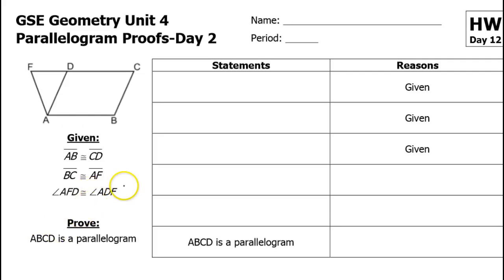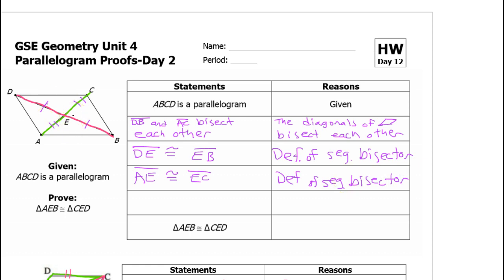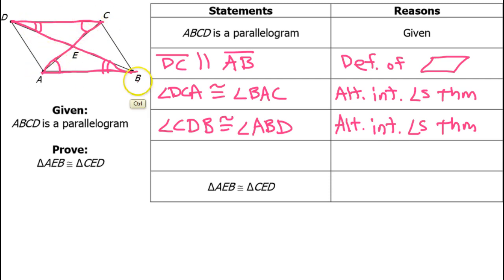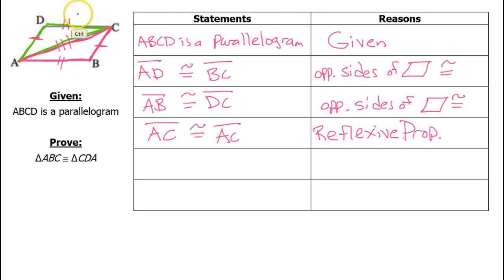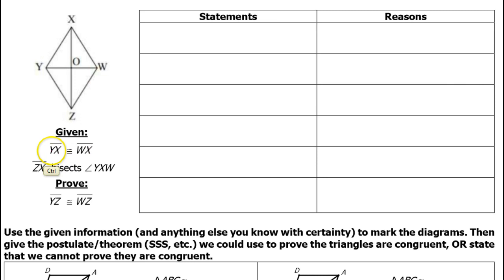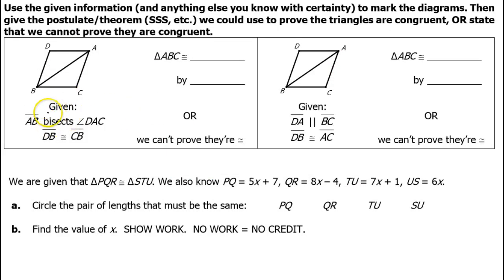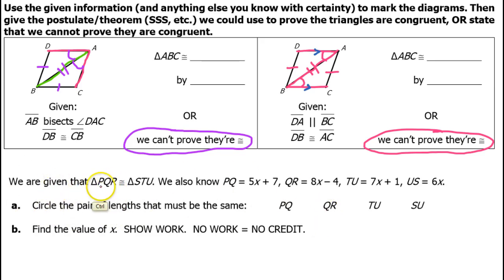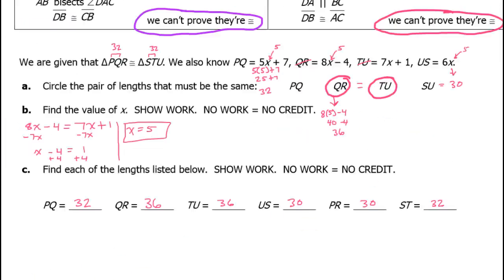Day 12 HW - Parallelogram Proofs